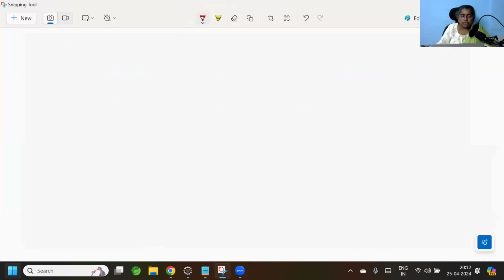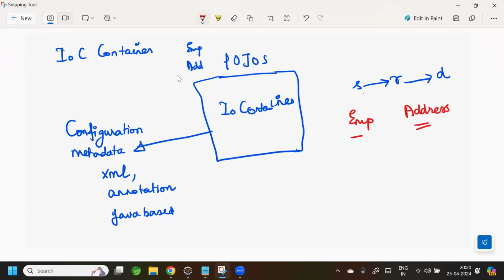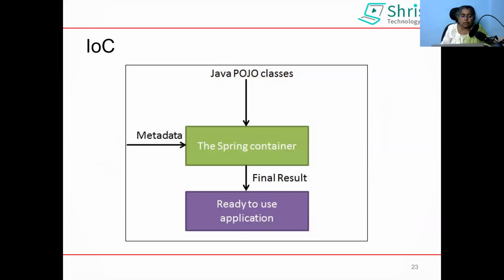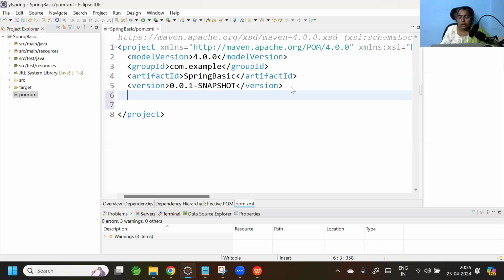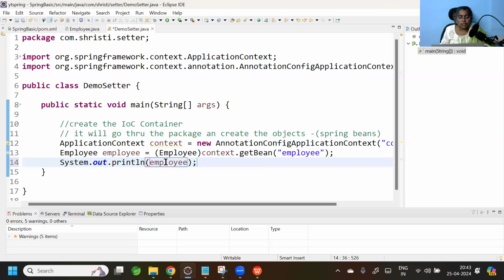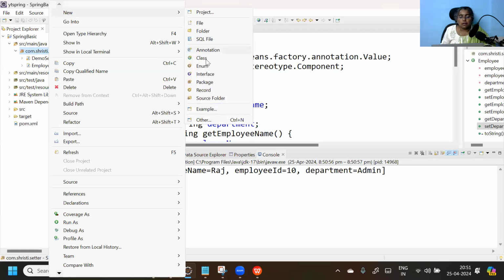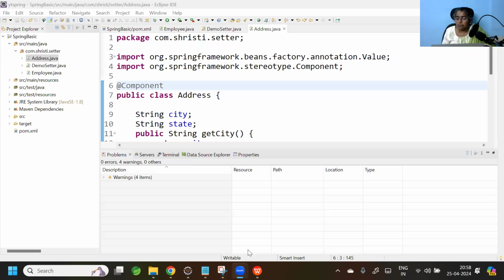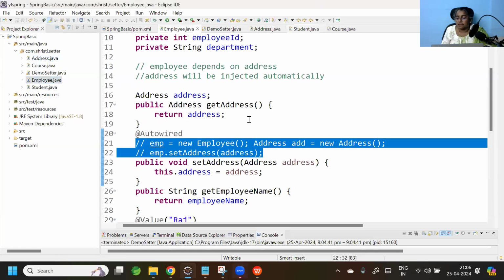Webinar - 2 | What is Dependency Injection? Setter and Constructor Based DI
In this webinar  you will get an understanding about Spring, What is Ioc Container, the dependency injection.